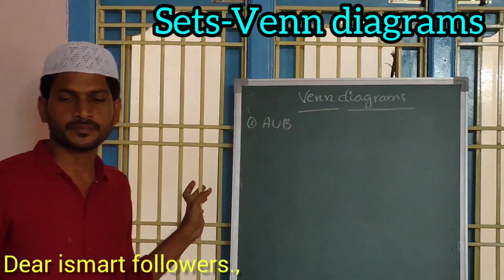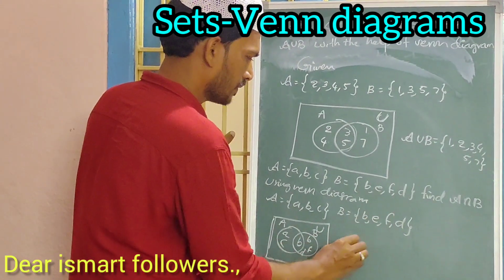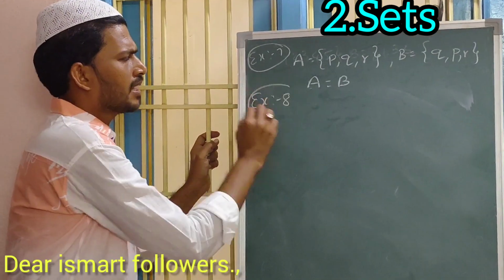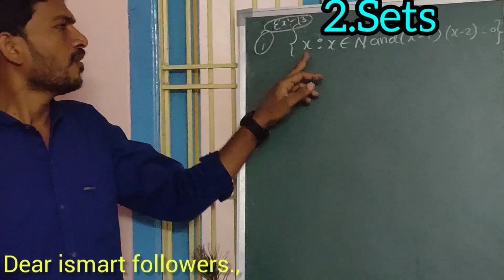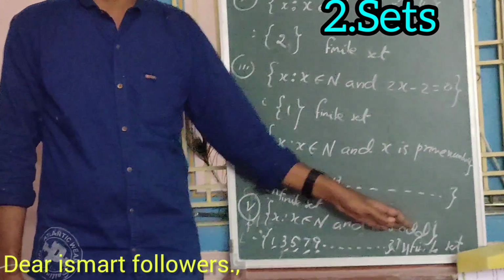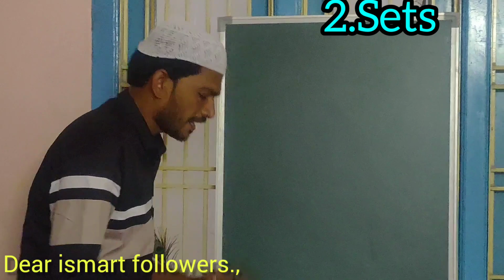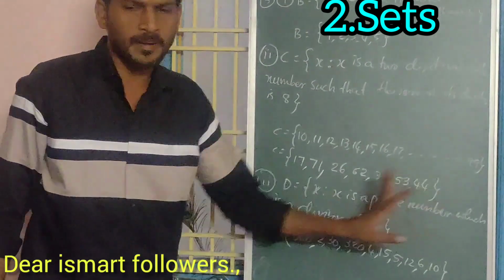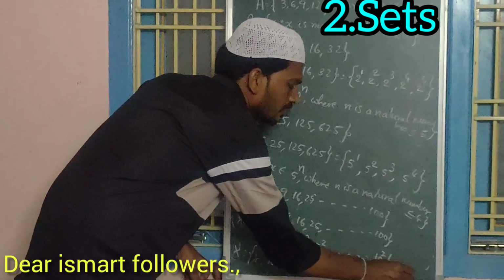sets chapter-2#class 10th mathematics#cbsc||English and Telugu||by Mujeeb basha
Sets chapter-2 class 10 mathematics,both Telugu & English languagees by Mujeeb basha,In part-2 discuss about Venn diagram,examp up to 13th exercises,1st,2end&3rd Roman.
if you have any doubts please ,send msg me,tq once again
Dear ismart followers.,